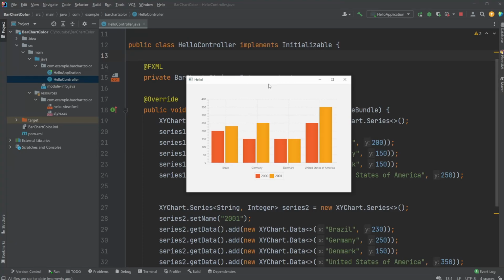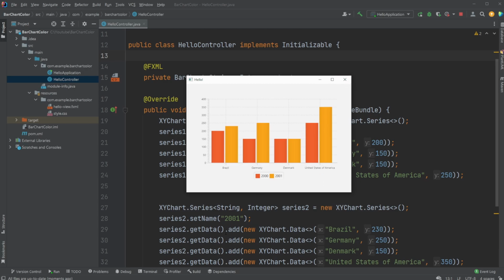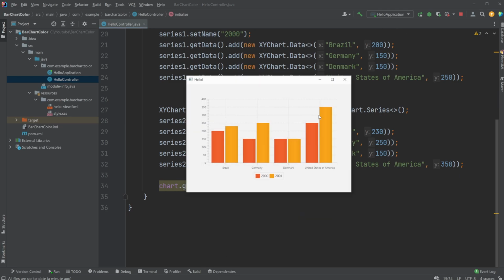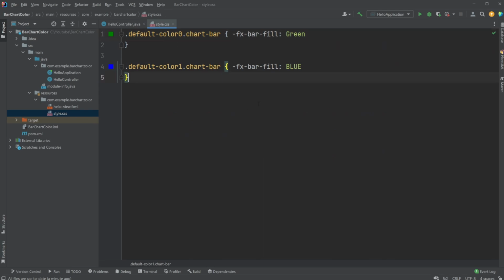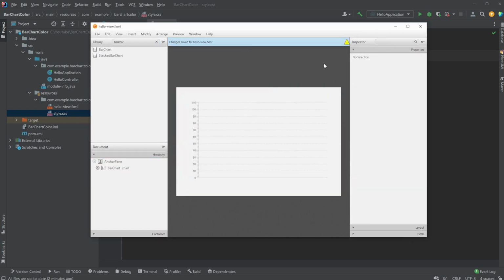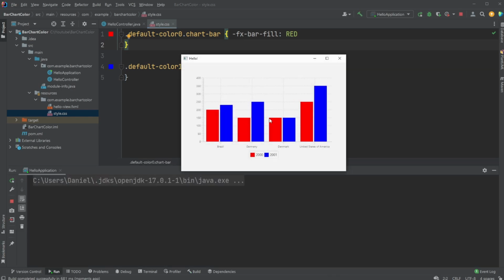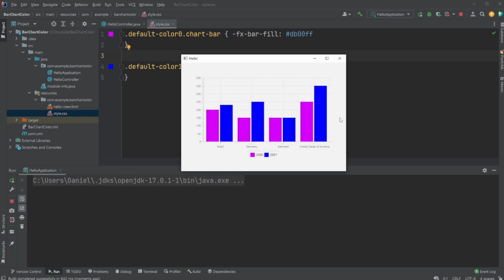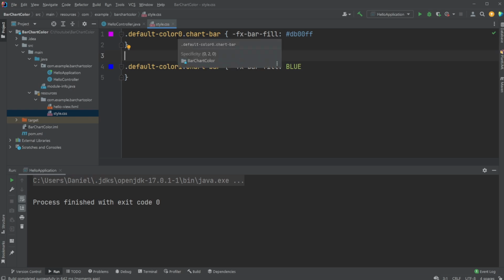JavaFX and Scene Builder - change BarChart color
For some reason, it is a bit complicated to change the colours of a JavaFX BarChart. Therefore, I created this video to share how we can actually do it.

My channel publishes videos regarding programming, software engineering, especially Java and Python. If that is what you are looking for then do not hesitate to join me on this journey!